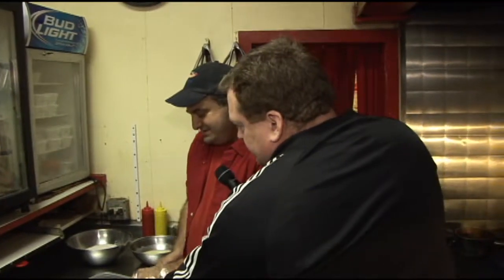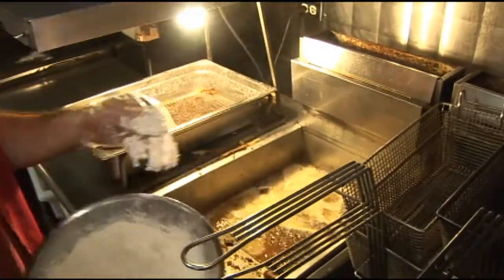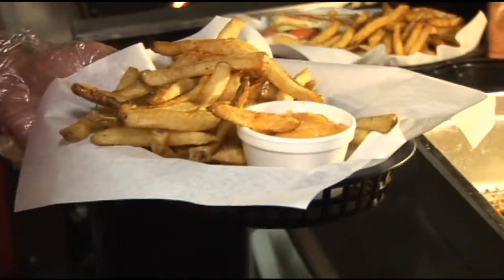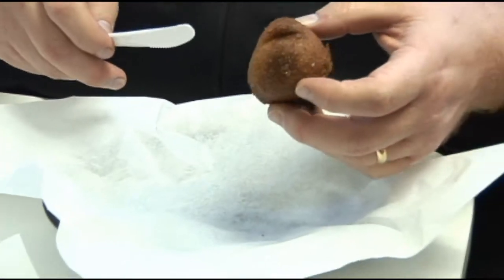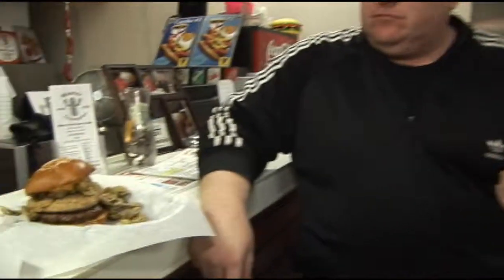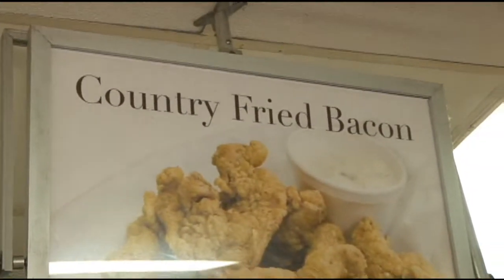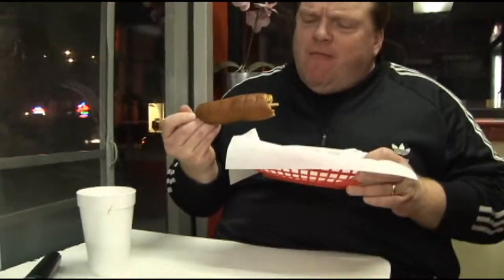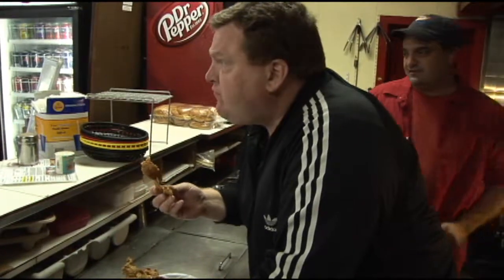Matt Kissane at Wiener and Still Champion-Evanston IL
Here's a websiode of Live From Chicago It's Matt Kissane where Matt visits the famous Wiener and Still Champion restaurant in Evanston IL.